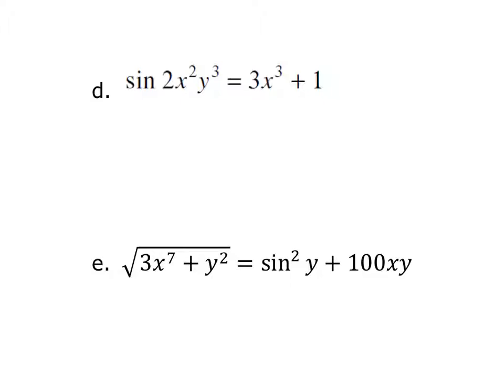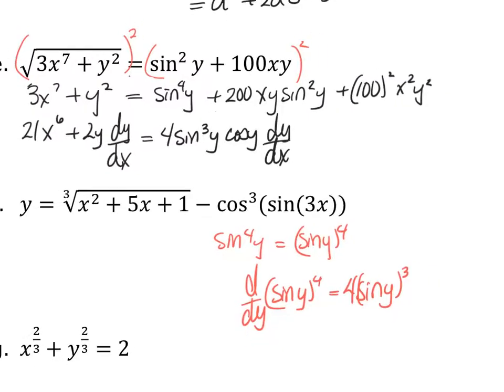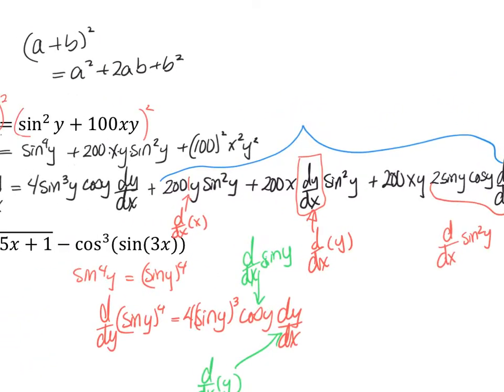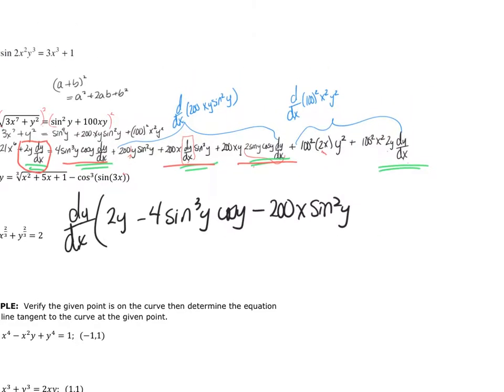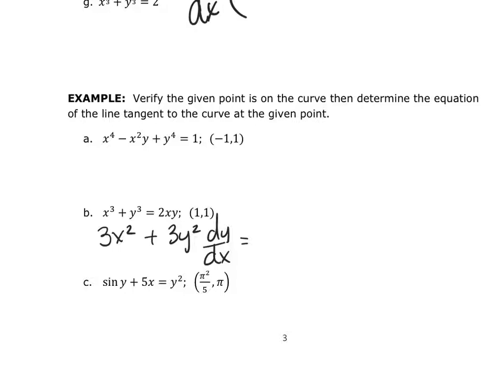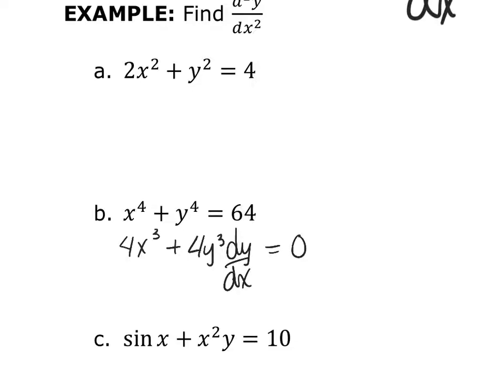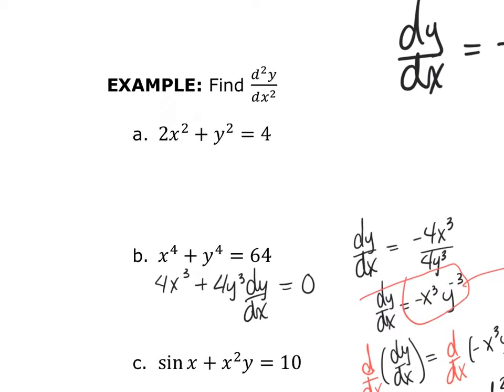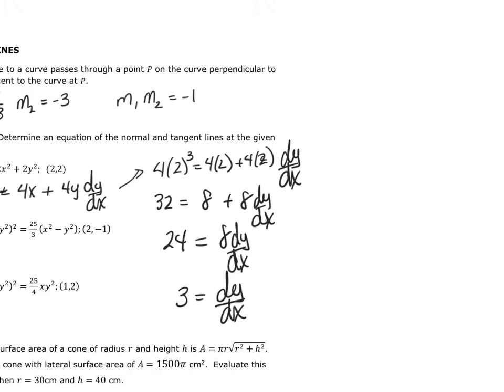MATH&151 02/14/20 Section 3.8 Day 2